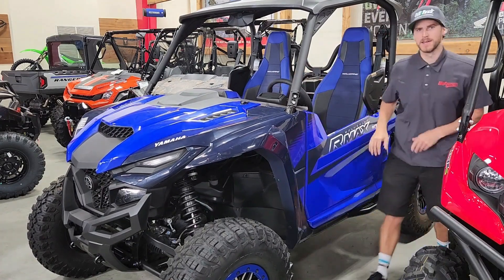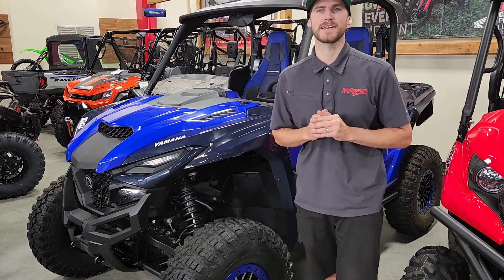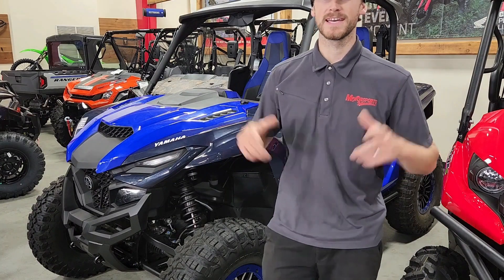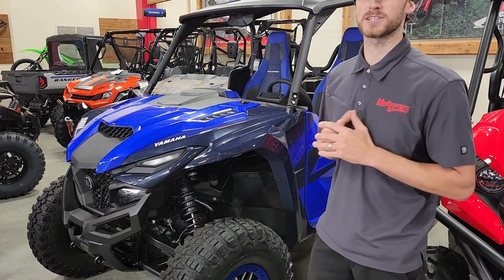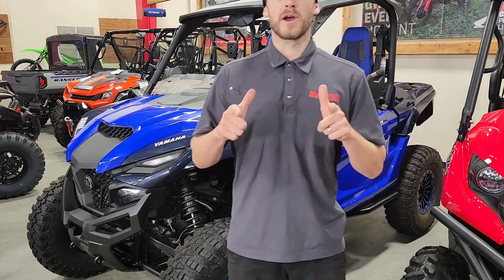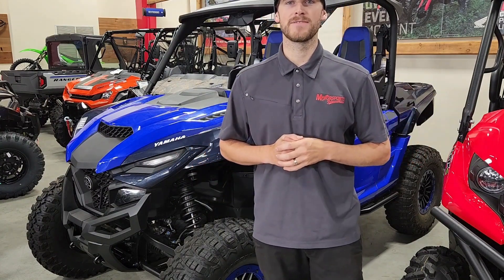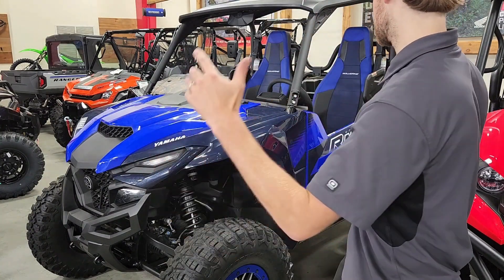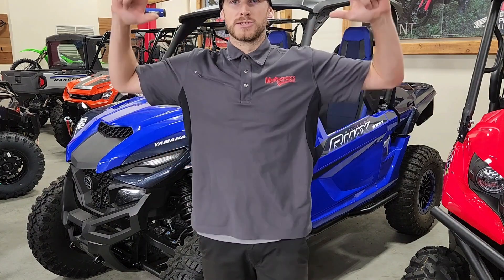Bike Of The Week | The 2023 Yamaha Wolverine RMAX2 Sport Side By Side Is MInt!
This machine is an absolute beast! Looks good and drives even better. To top it off for an amazing deal!!!